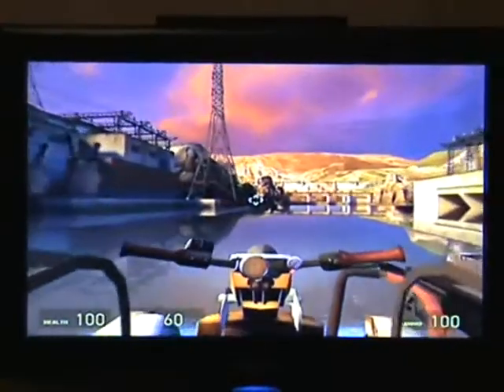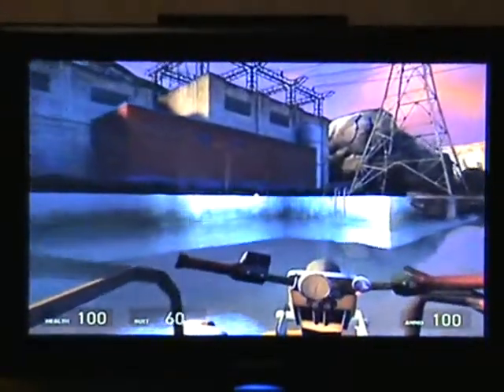Half Life 2 P.C Review (MATURE VIDEO CONTENT WARNING!)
This is a review of the P.C game Half Life 2.